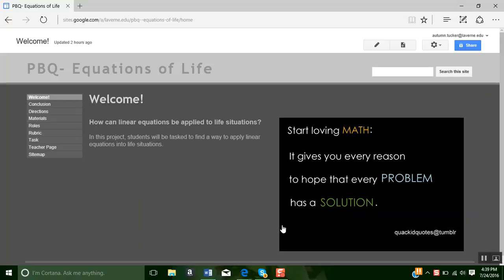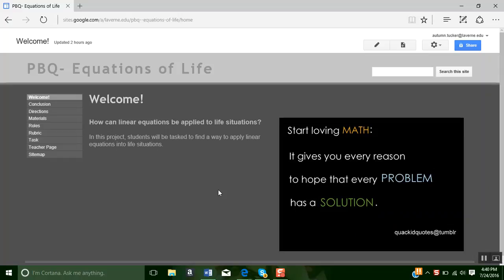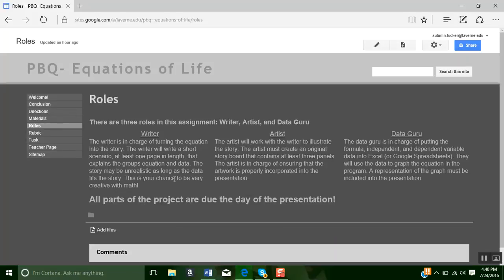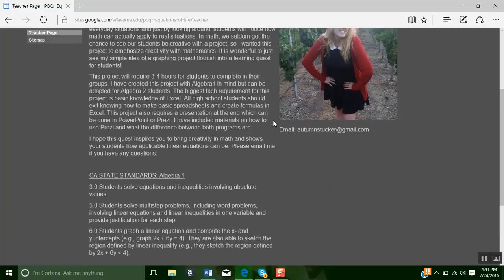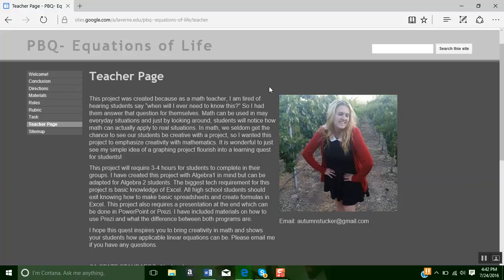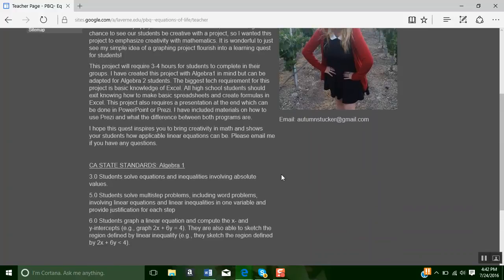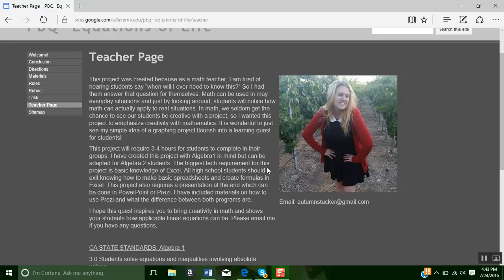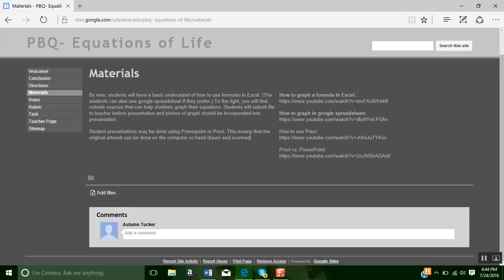PBQ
Project Based Quest